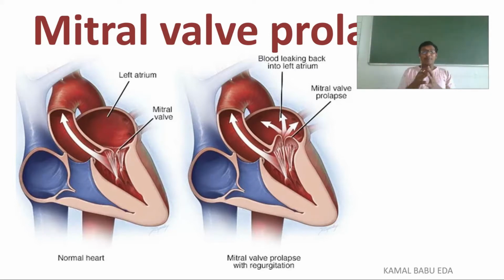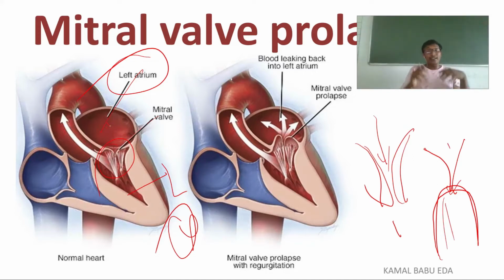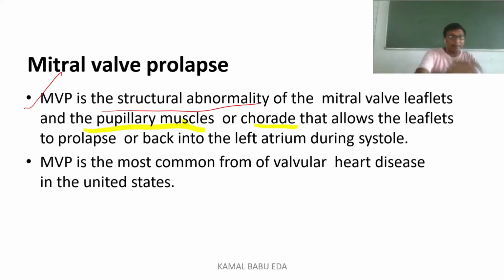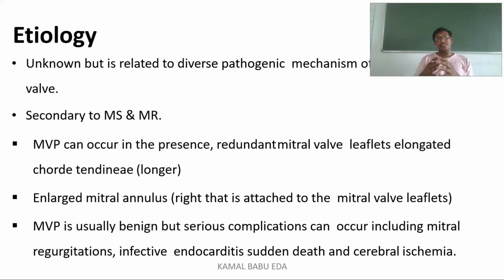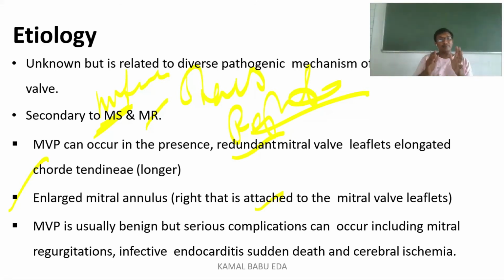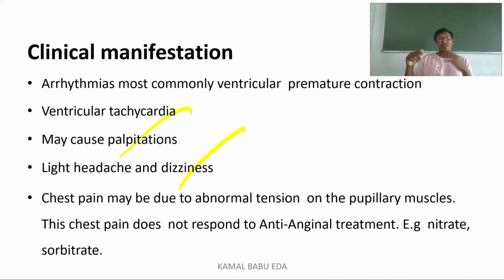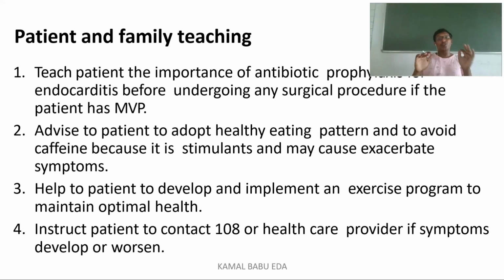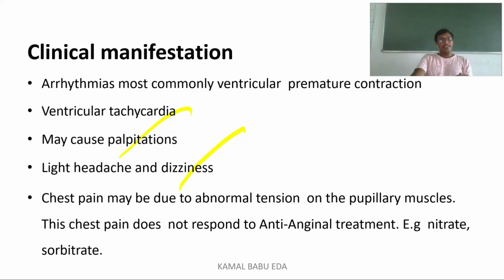MITRAL VALVE PROLAPSE [VALVULAR HEART DISEASES]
MITRAL VALVE PROLAPSE [VALVULAR HEART DISEASES] PATHOPHYSIOLOGY, MANAGEMENT-MEDICAL, SURGICAL, NURSING